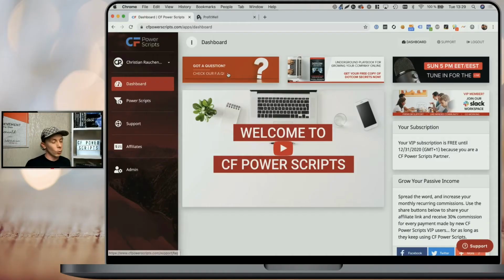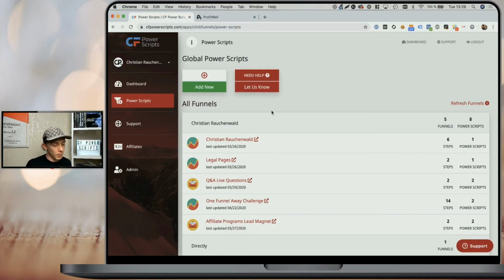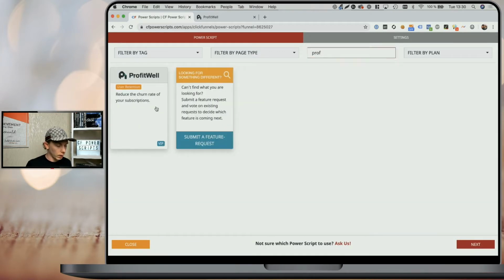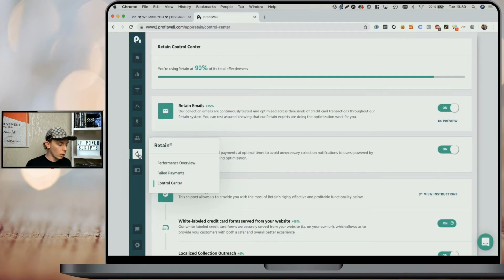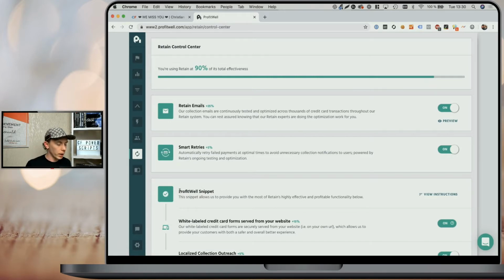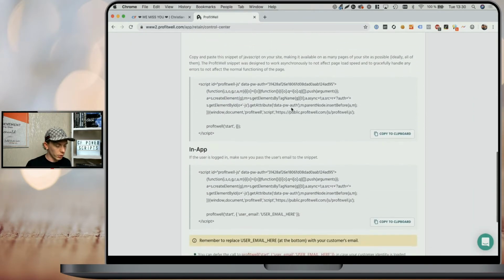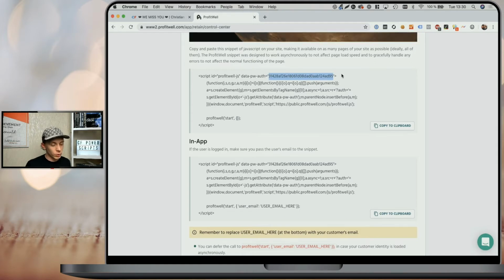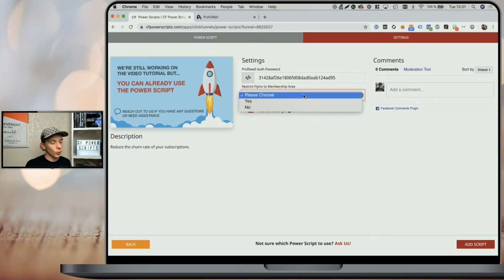ClickFunnels Tutorial: How To Integrate ProfitWell To Reduce Churn!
ClickFunnels Step By Step Tutorial: How To Integrate ProfitWell With ClickFunnels To Reduce Churn Of Your Subscription-Based Products In All Your Funnels

In this ClickFunnels tutorial for beginners and advanced users, I'm going to show you, how you can use the ProfitWell Power Script to add Profi Well to all your funnels in ClickFunnels and reduce the churn rate of your subscription-based products and services by...

✅ informing users when their credit card is about to expire
✅ allowing users to update their credit card straight within your membership area
✅ informing users when a payment has failed via email and automatic popups on your funnel
✅ lock out users from your membership area once their subscription has been canceled
✅ allowing users to upgrade from your monthly to a yearly plan whenever they update their credit card

Beyond those on-page features that ProfitWell provides you with to reduce your churn rate and increase your monthly recurring revenue, you'll also get access to detailed insights and statistics into your subscription-based business within the ProfitWell dashboard.
All those things will help you to scale your business further and increase your monthly recurring revenue (MRR).